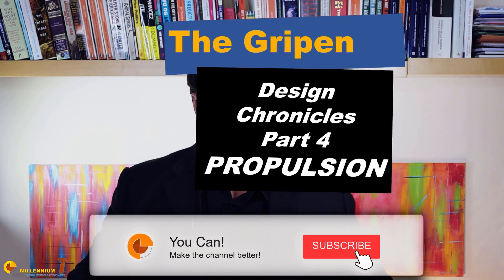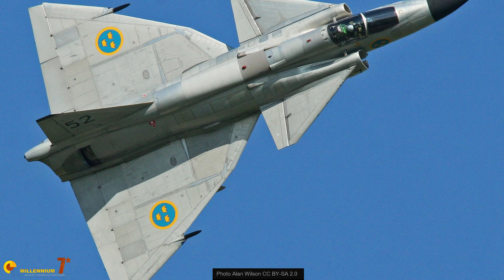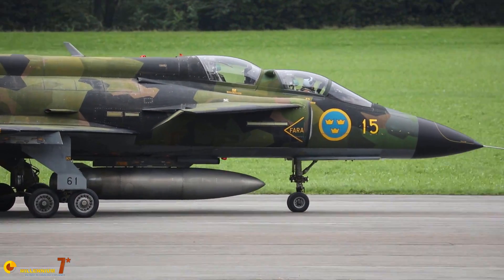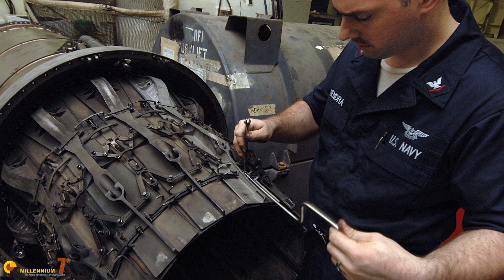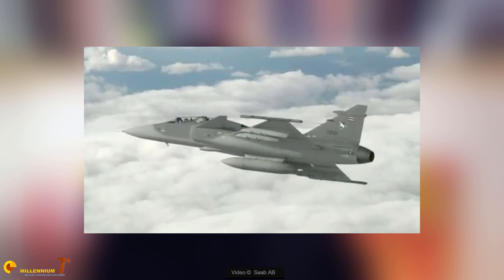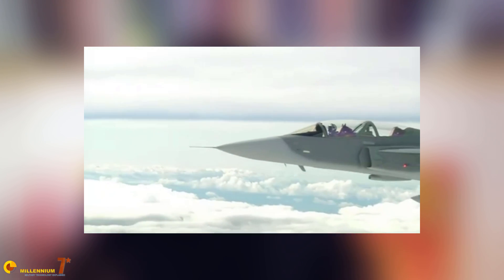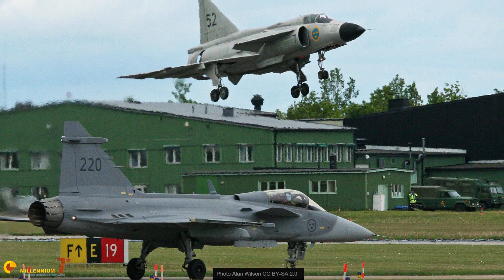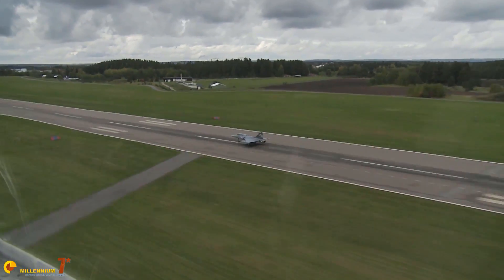Gripen - The Kick in the Back - The Design Chronicles - Part 4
The Gripen has adopted an American engine but not without struggle, particularly if compared with what happened with the Viggen.